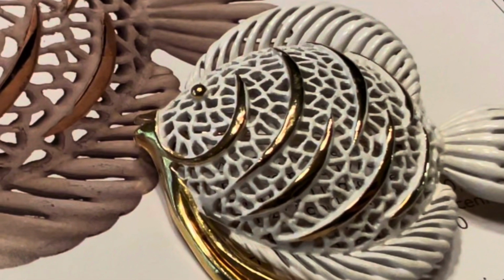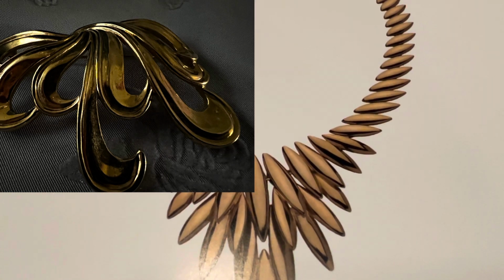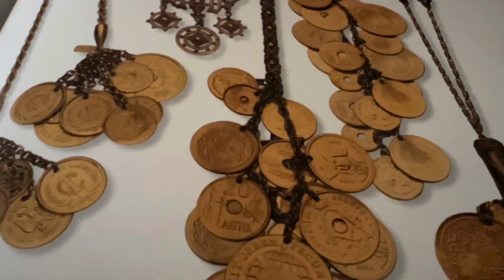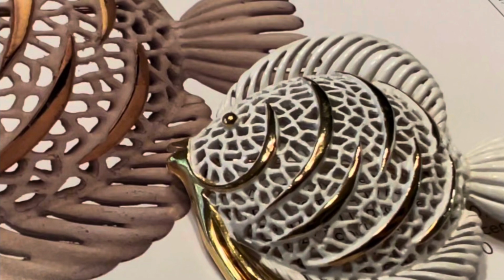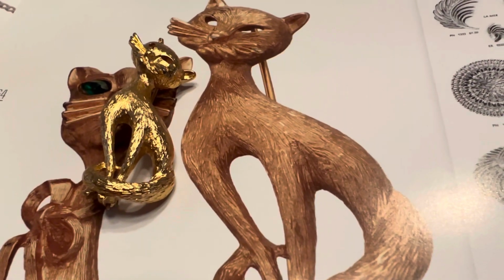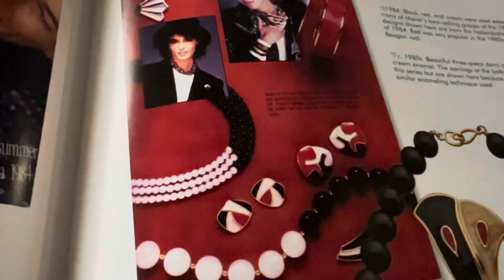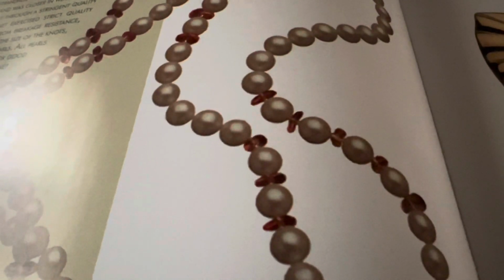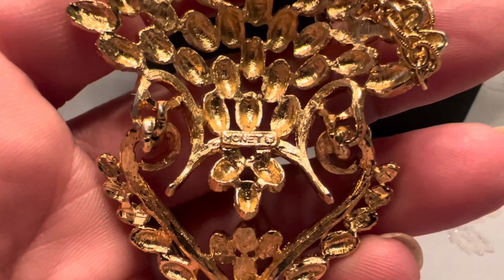Vintage Monet Jewelry Collection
Join me today as I share my collection of beautiful Monet Jewelry. I will be discussing the Monet Jewelry book, along with giving a brief history of the company, as I show pieces in my personal collection.
This content is being done as a replacement for content that I did earlier on Monet Jewelry. As many of you know, that content is missing part of the sound.
If your interested in researching the age of your pieces, below is a link to a excellent website